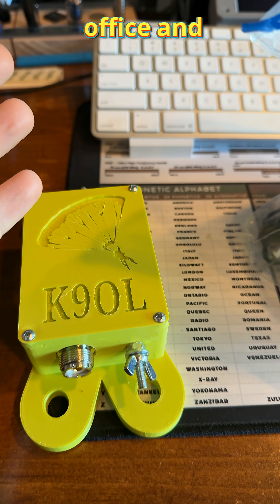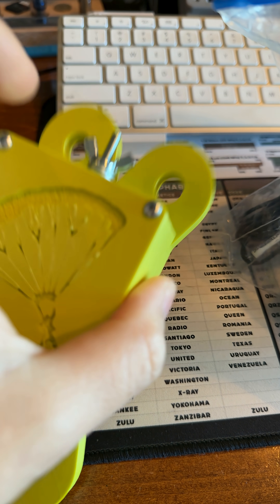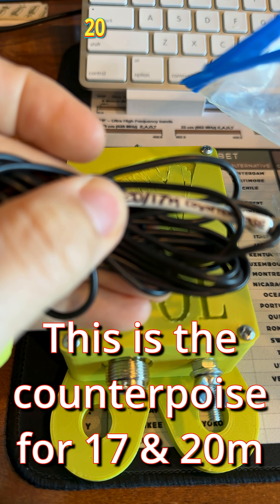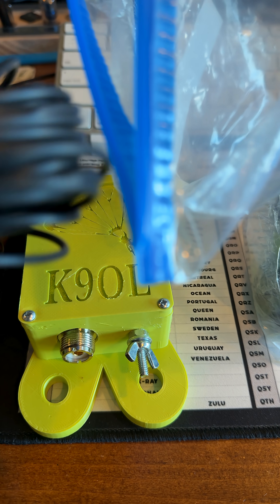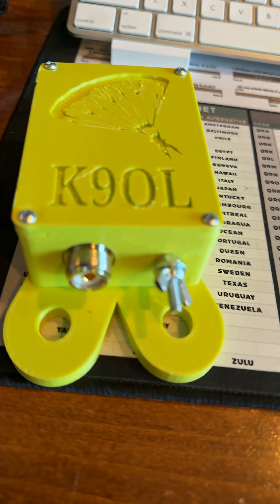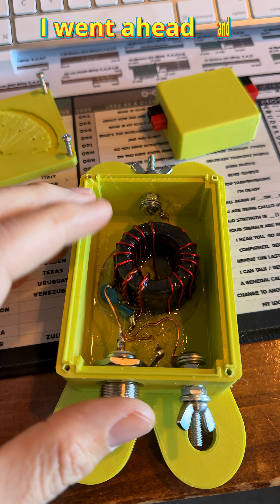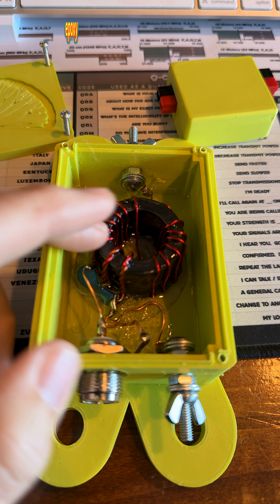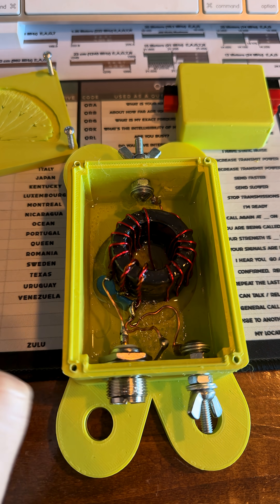A Surprise Antenna That Changed My Winter Field Day Plans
Just got back from the post office and found a seriously unexpected package waiting for me. Eric (KD2HWD) sent over a thoughtfully built, multi-band antenna with pre-cut elements and counterpoises for everything from 40 through 10 meters — and it’s every bit as beefy as the box suggested.

Needless to say, my Winter Field Day plans just took a sharp turn. Huge thanks to Eric for the craftsmanship and generosity — this one’s getting tested and put to work very soon.